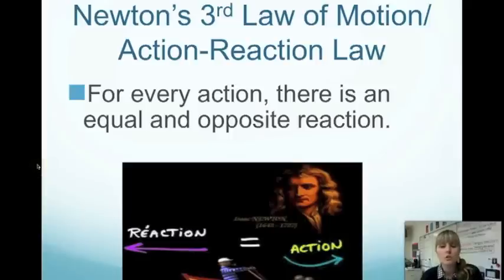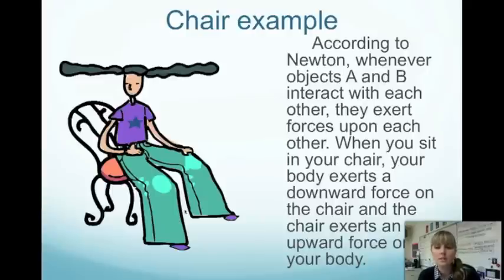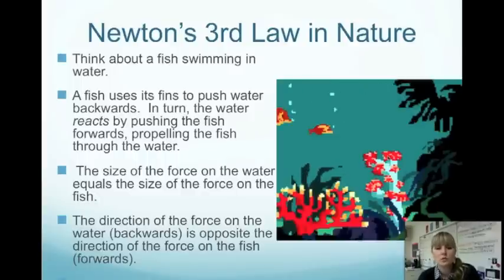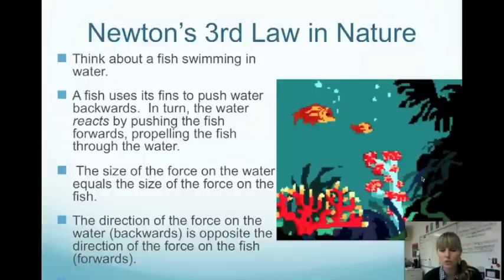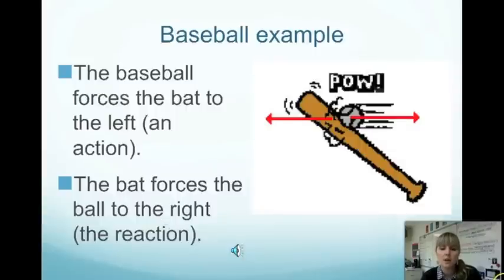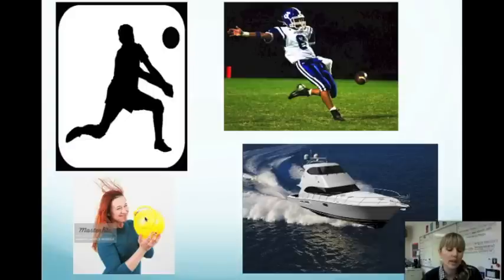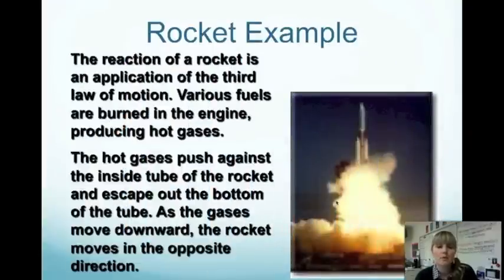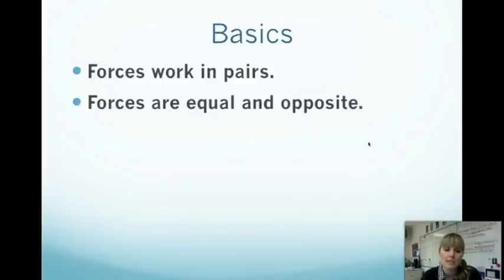Newton's 3rd Law